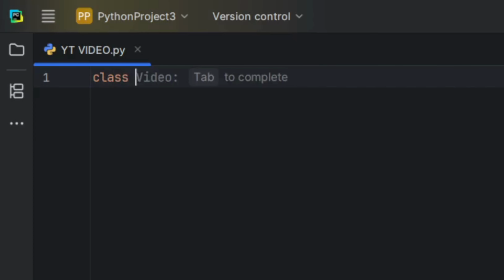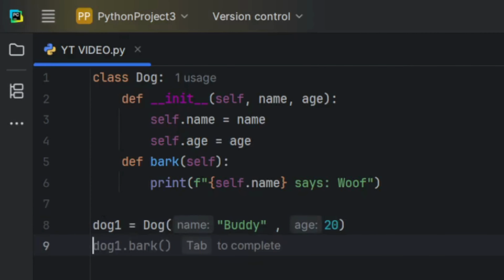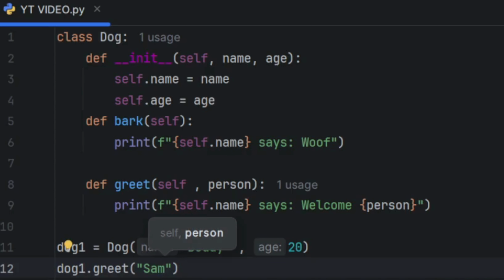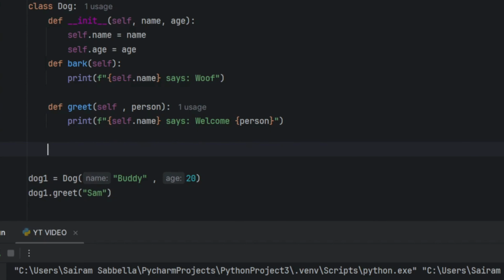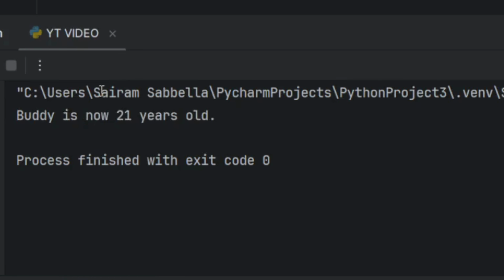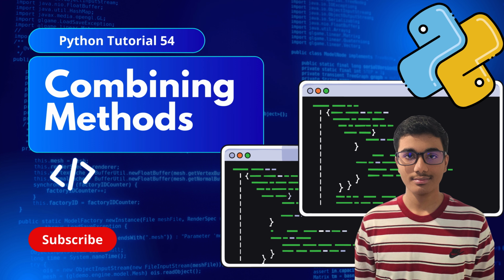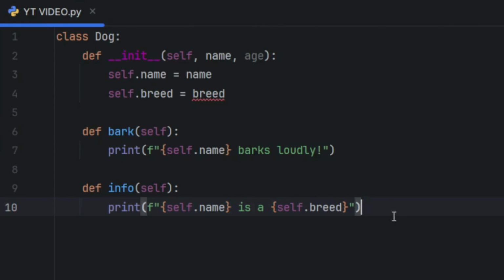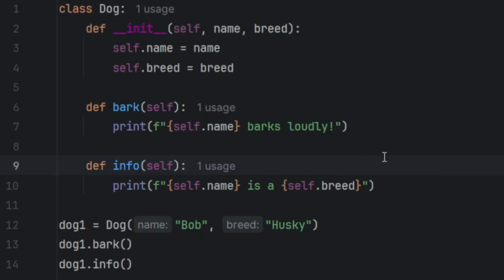Python Methods Explained | Parameters, Object Data & self | Python OOPs #54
Methods define the behavior of objects in object oriented programming in Python. In this Week 4 Python OOPs tutorial, you will learn how methods work inside Python classes, how parameters are passed, and how object data is accessed using self.

🚀 This video is Week 4 of my 9-week Python OOPs Series, with one new OOPs tutorial every week.
📌 Overall, this is my 54th Python tutorial on the BitByBit channel.

Topics covered:
• Writing methods in Python classes
• Understanding self and object data
• Passing parameters to methods
• Using object attributes inside methods
• Combining multiple methods logically

👉 If you are following the series, make sure you’ve watched Weeks 1–3 before this video.

🕒 Timestamps:
0:00 – Intro
0:17 – Methods
0:40 – Coding Methods
2:15 – Adding Parameters
3:20 – Object Data in Methods
5:00 – Combining Methods
7:20 – Outro